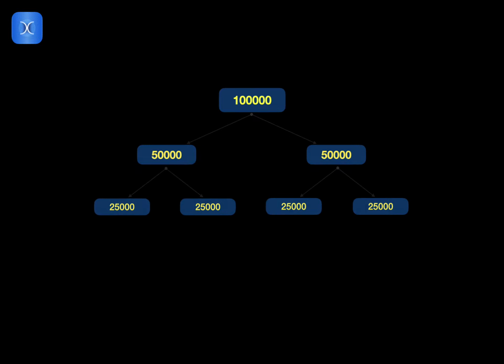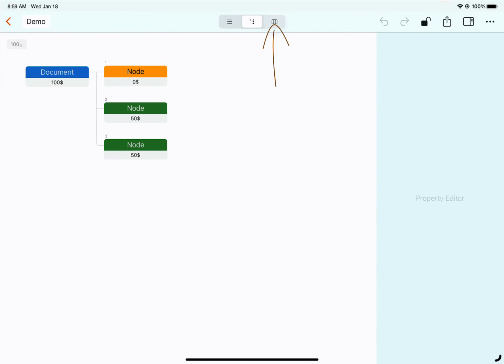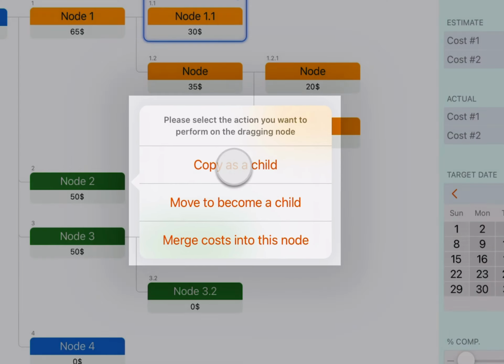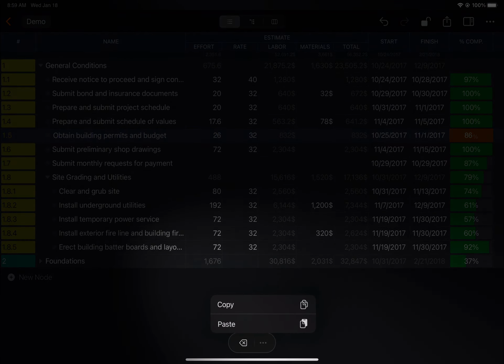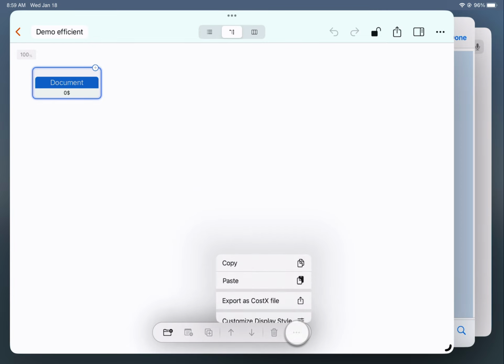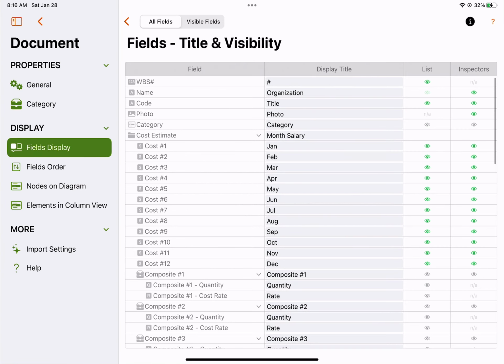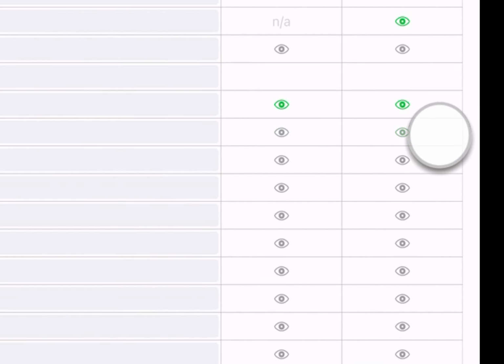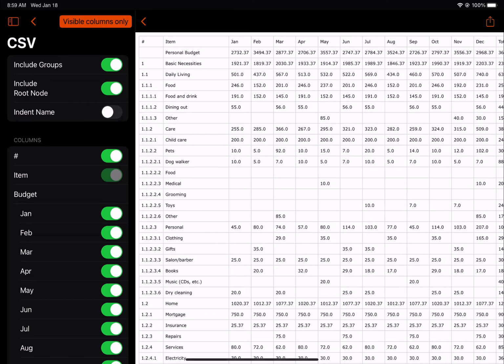CostX for iPadOS - Quick Start Guide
CostX is designed to facilitate the decomposition of projects and products into smaller and more manageable components, and automatically summarize them from branch to trunk. It is mainly used for Cost Breakdown Structure (CBS), Work Breakdown Structure (WBS), and Product Breakdown Structure (PBS).

Powerful
Powerful maintenance features that let you construct components in a tree structure with the list, chart, and columns views and in the inspectors.

Efficient
Sophisticated drag/drop, copy/paste operations, and the functions for interaction with other applications help you to work extremely efficiently.

Flexible
54 fields that you can select for your needs and change their display title and order. You can also customize the display style in the chart and columns views.

Real Trial Period
CostX offers a real trial period, so you can try it out before committing to a purchase. You can start the trial immediately after downloading it, without having to purchase a subscription first. During or after the trial, you can purchase a subscription as needed.

(macOS 13.0 or higher required)